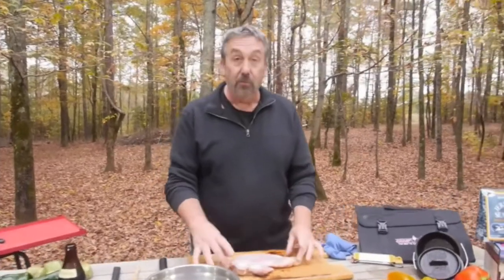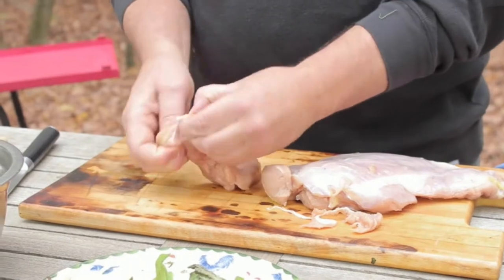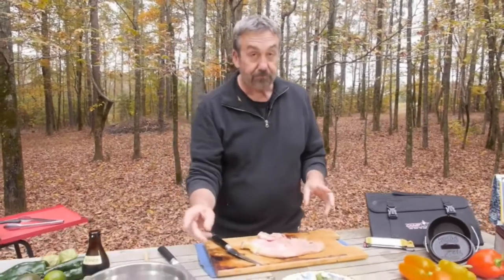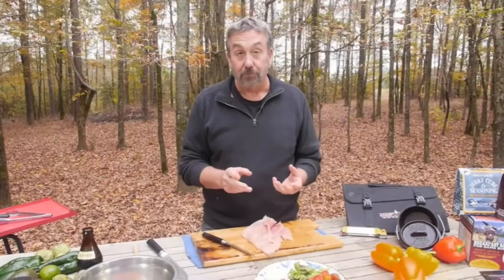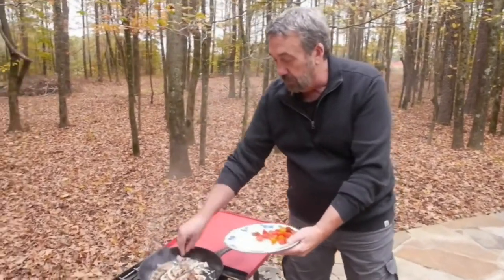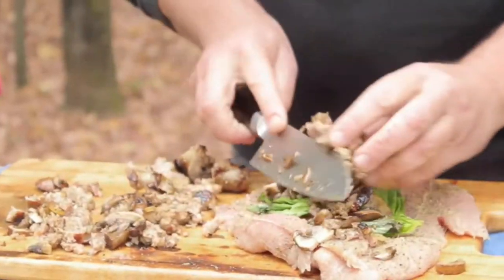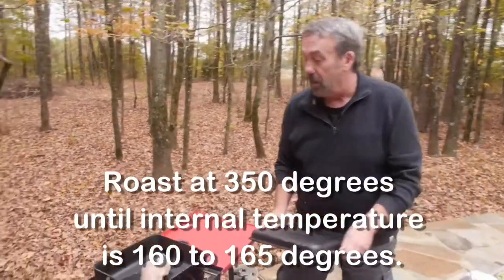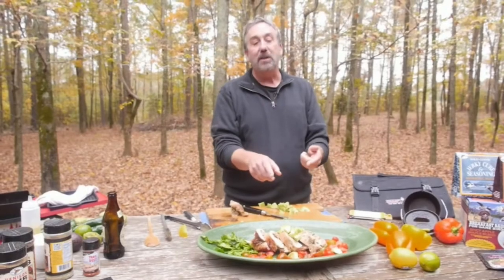WILD TURKEY TIPS FROM THE SPORTING CHEF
Not sure what to do with your wild turkey?

Join Scott Leysath The Sporting Chef as he goes over some tips and tricks to bright out the best flavor in your wild turkey. WATCH NOW!!!